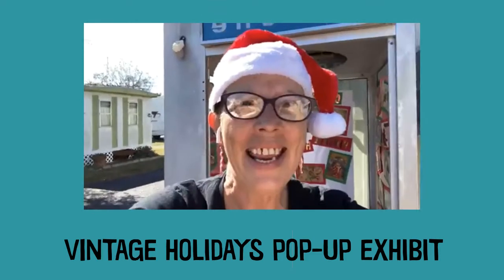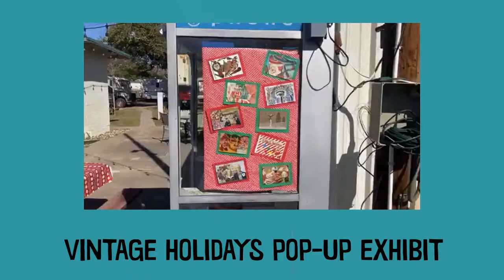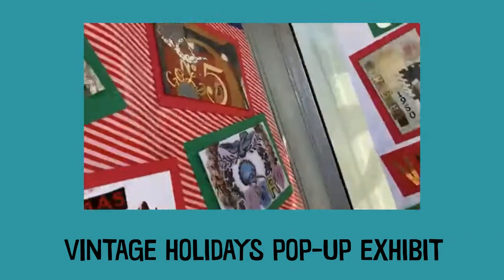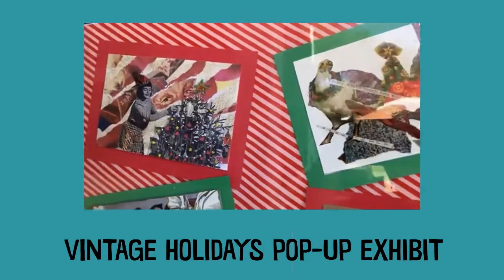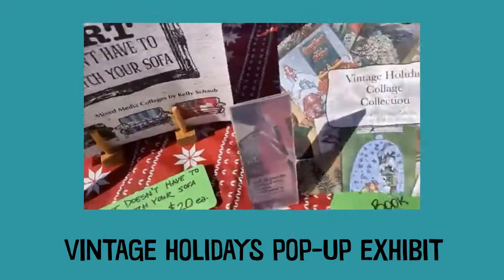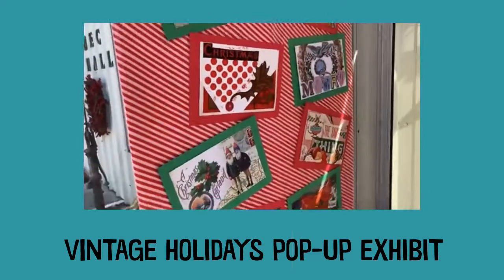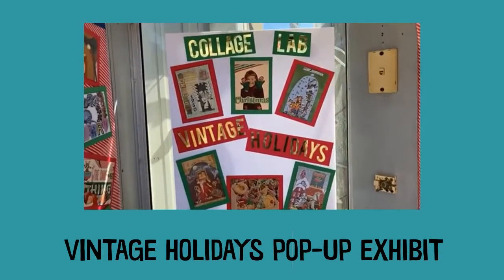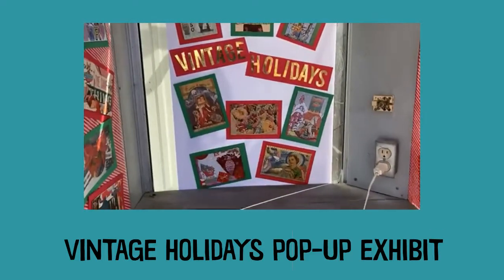Collage Lab presents Vintage Holidays Exhibit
Collage Lab presents Vintage Holidays Exhibit at "The Booth @ Taylor Oaks"
Collage art with a vintage holiday theme was sent in response to a Call for Artists published on collage-lab.com
See all of these fun, postcard-sized collages, in a pop-up exhibit in an old phone booth!
Several of the collages are in a new book!

Sign up for the free "G" is for Grids online collage class

MANY THANKS TO THE ARTISTS WHO SUBMITTED
FOR THIS CALL!

for more inspiration and ideas.